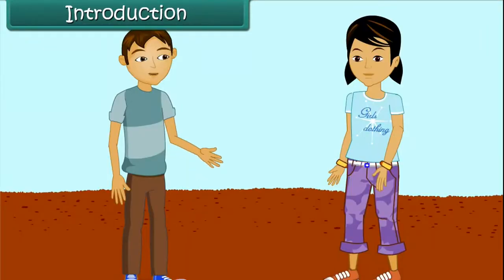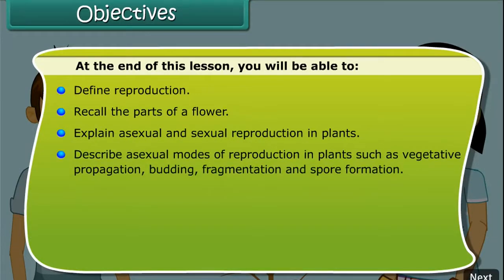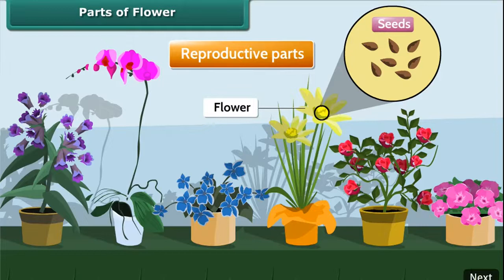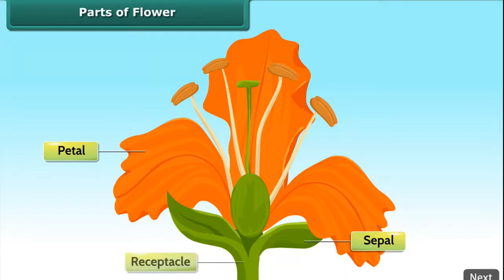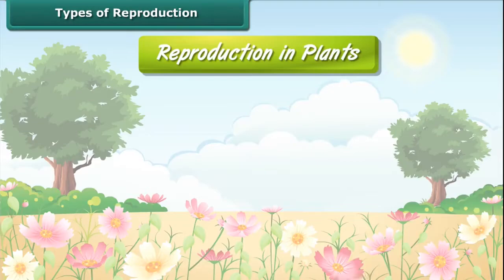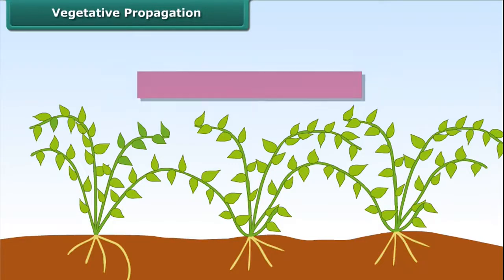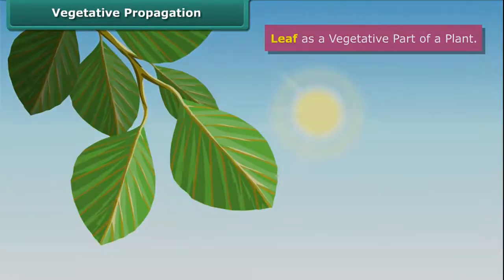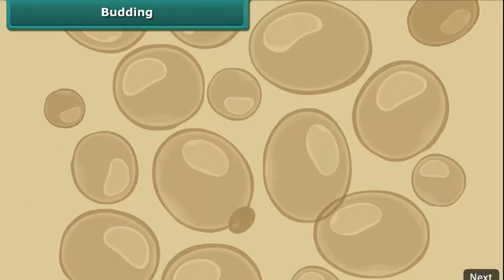PocketBook - Grade-7 Reproduction in Plants